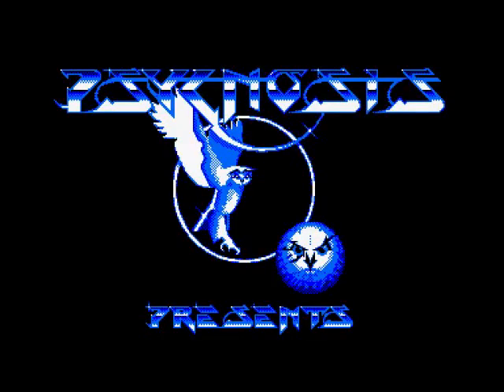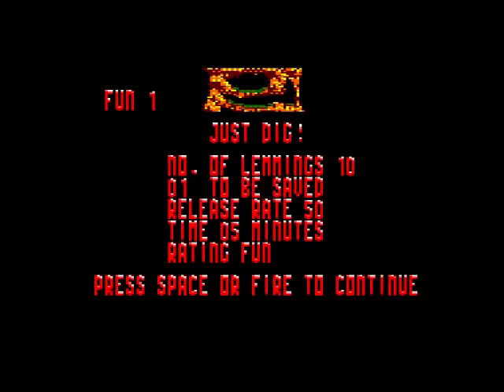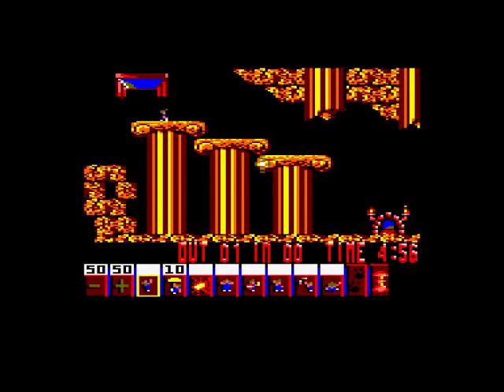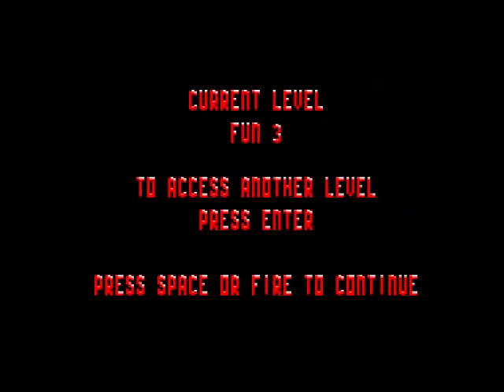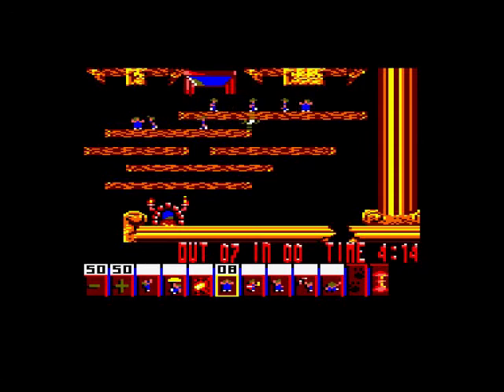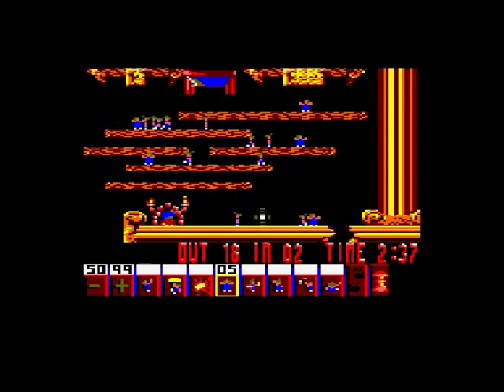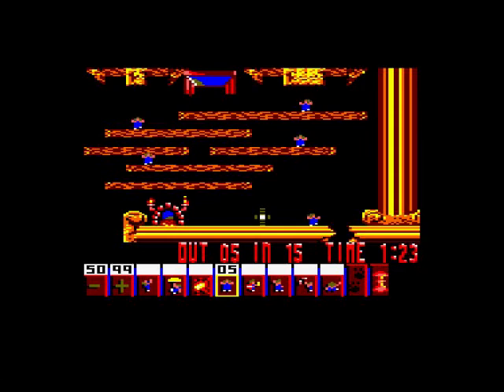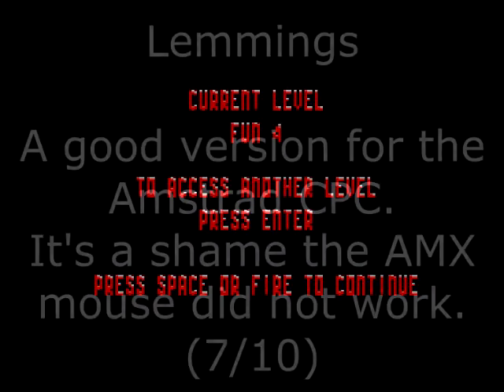Lemmings Review for the Amstrad CPC by John Gage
Lemmings is a puzzle game that came out in 1991 by Psygnosis. Warning! This video has swearing.